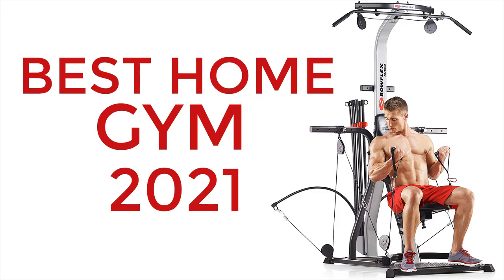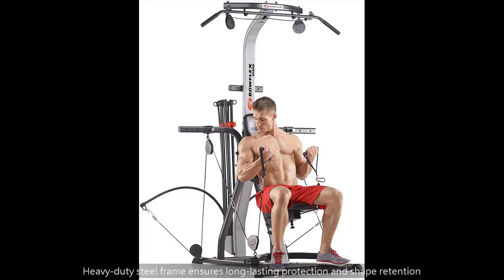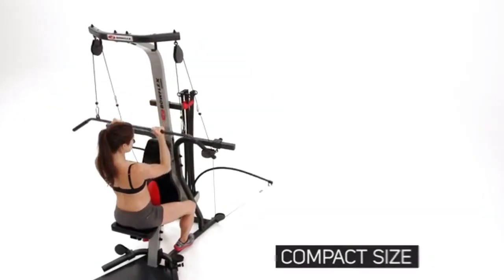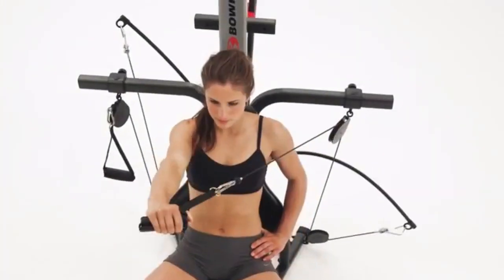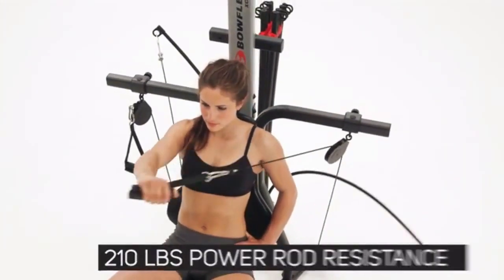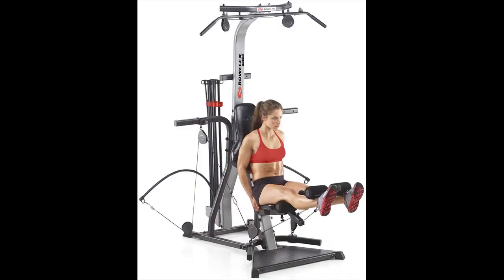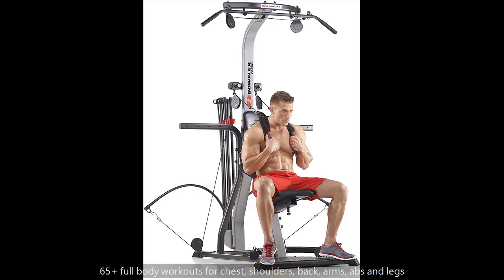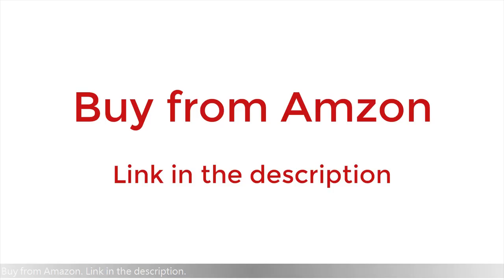Home Gym Equipment Online Flipkart - Home Gym Equipment (Flipkart 50Kg) Opening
All in one Home Gym Machine. 65+ Full Body Exercises
 home gym equipment online flipkart - guys if your planning to order home gym equipments from amazon or flipkart   before buying your home gym setup during  locdown make sure you watch this video till end i have done a complete review of my 20kg home gym gym equipments which i bought from amazon just for 1400rs ... guys if your planning to order home gym equipments from amazon or flipkart   before buying your home gym setup during  locdown make sure you watch this video till end because in this i have shown top 3 brands for home gym equipments which delivers high quality gym equipments for home use.
part 1 gym equipments at home review from flipkart  please don't buy it's waste of money 😭😭😭.

 so guys  if you are planning to buy home gym equipment's from online (flipkart or amazon) then this video is for you.

hello guys in this video i am going to tell you genuine review of my online purchase of gym equipment from amaz@n...

 make sure you watch this video completely to get a complete idea about online gym equipment's... guys if your planning to order home gym equipments from amazon or flipkart   before buying your home gym setup during  lockdown make sure you watch this video till end i have done a complete review of my 50kg home gym gym equipment which i bought from flipkart  just for 3200rs ...
guys if your planning to order home gym equipments from amazon or flipkart   before buying your home gym setup during  locdown 2021 make sure you watch this video till end because in this i have explained in detail which home gym equipments you should buy and also which is high quality gym equipments for home use.